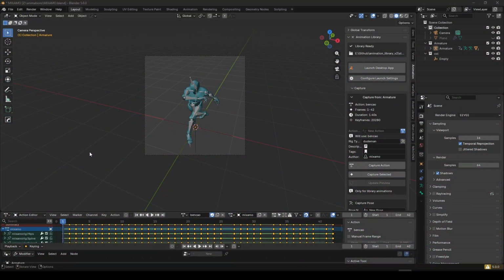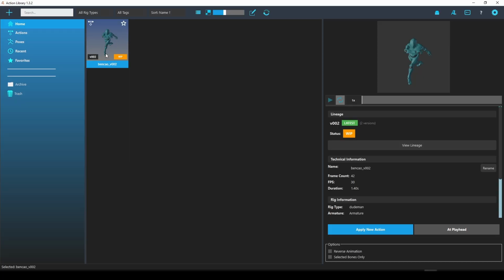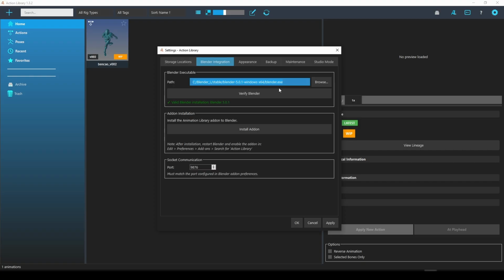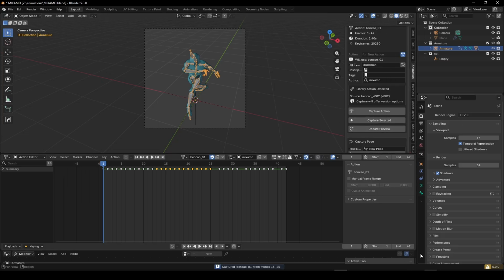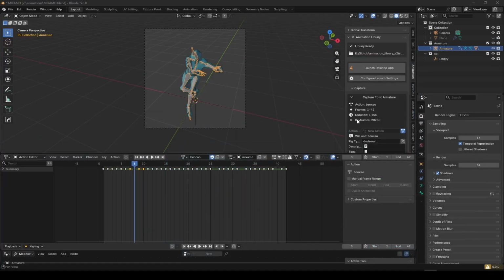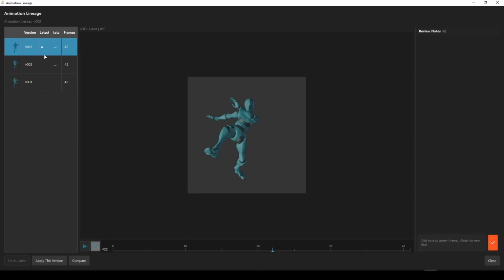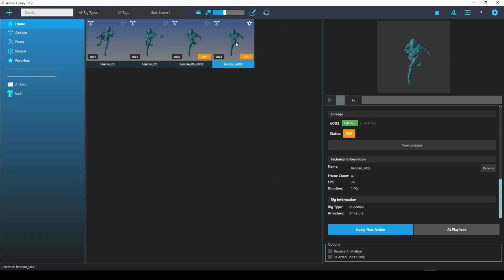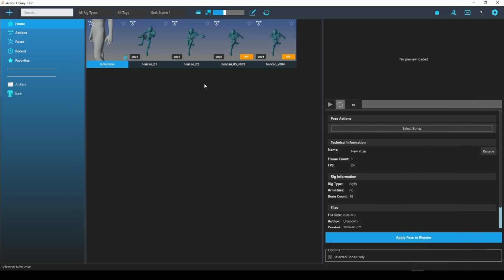Action Library 1.3 — Blender Just Got a Real Animation Pipeline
🔗 Get Action Library

🎬 Action Library 1.3 Is Here — The Biggest Update Yet (Dailies, Reviews, Versioning & Pipeline Tools)

Action Library 1.3 is a major production upgrade for Blender animators and studios.
This release introduces Dailies & Review tools, version comparison, annotations, studio naming, selective capture, and a full database rebuild for long-term scalability.

🚨 Important (Breaking Change)

This update rebuilds the database. Old libraries are not compatible.

Existing users:
• Apply animations back into Blender
• Install v1.3 fresh
• Re-capture into the new library

New users: just install and go.